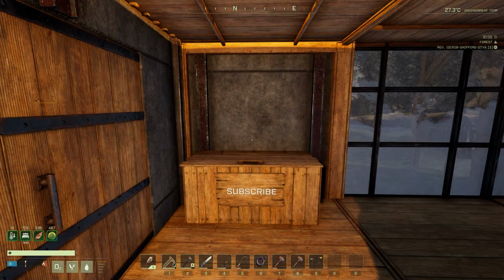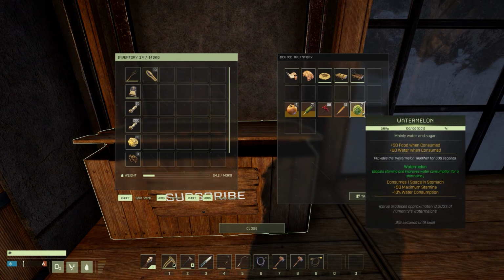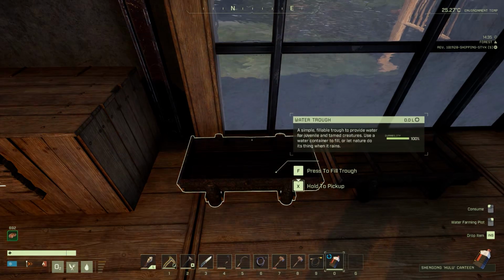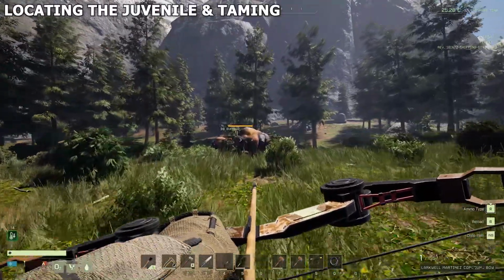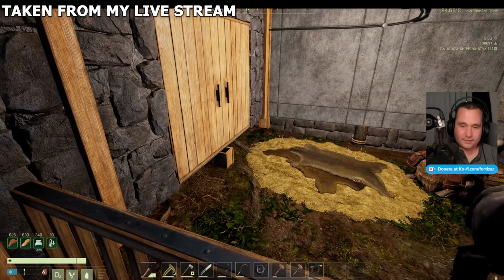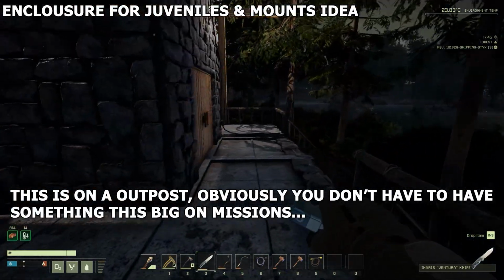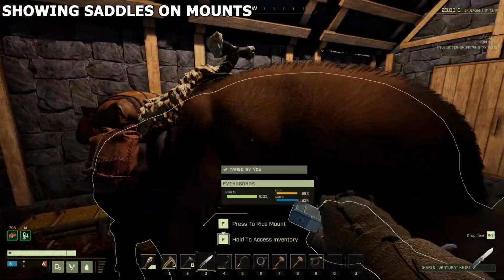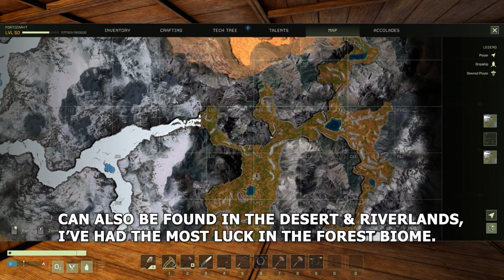ICARUS Week 42 Patch | Everything you need to know about MOUNTS (FULL GUIDE)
Full mount GUIDE!
Week 42 patch for ICARUS has introduced two new mounts the Moa &  Buffalo, along with a host of items to feed and water them along with beds.

Game Deals (I get a small kick back)

Game Info
ICARUS is a session-based PvE survival game for up to eight co-op players or solo. Explore a savage wilderness in the aftermath of terraforming gone wrong. Survive long enough to mine exotic matter, then return to orbit to craft more advanced tech. Meet your deadline or be left behind forever.